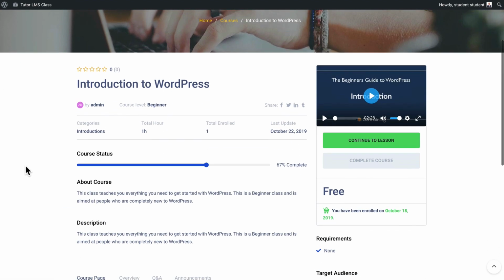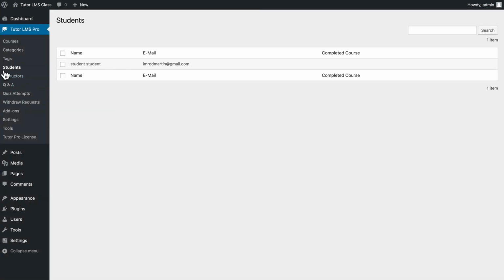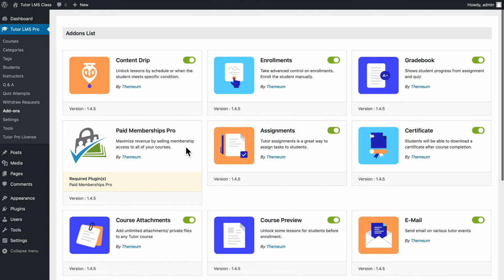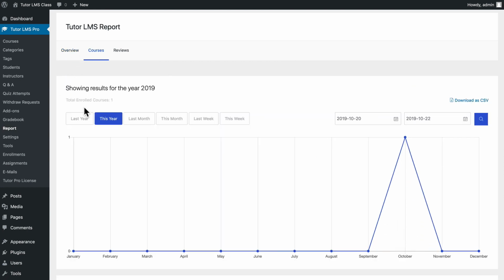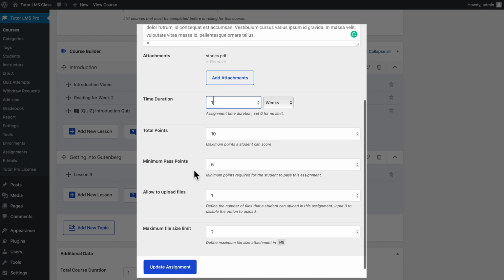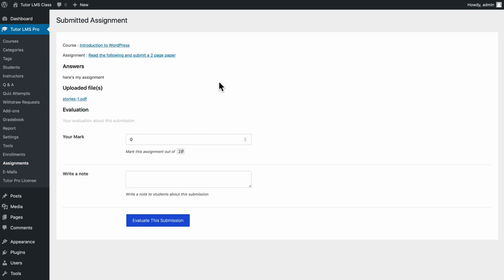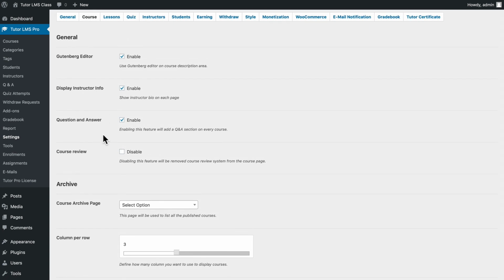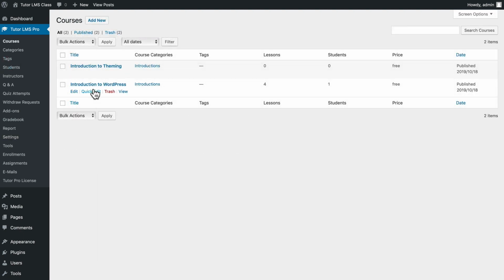07 Managing Courses and Students